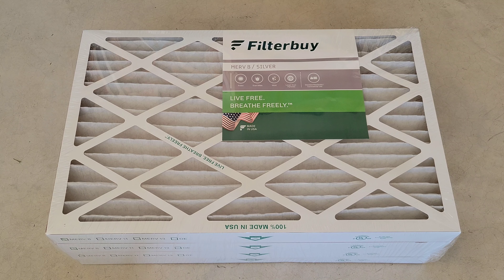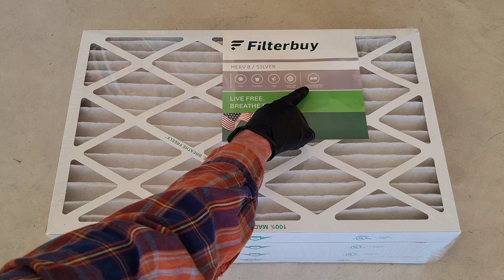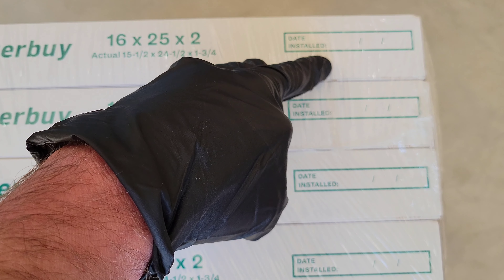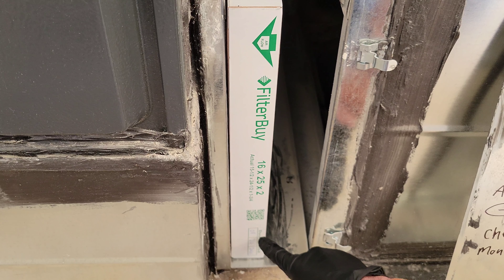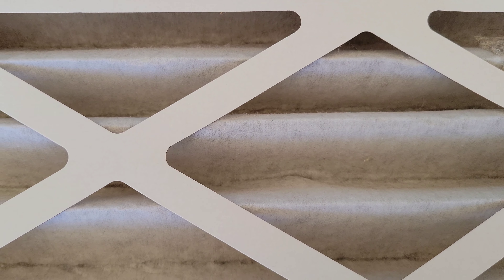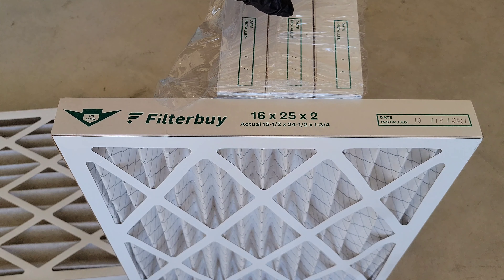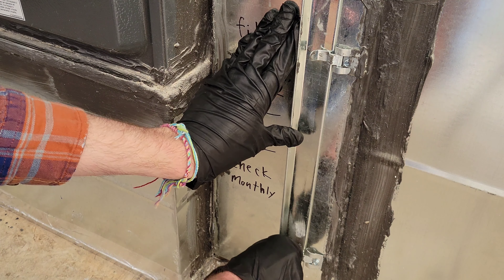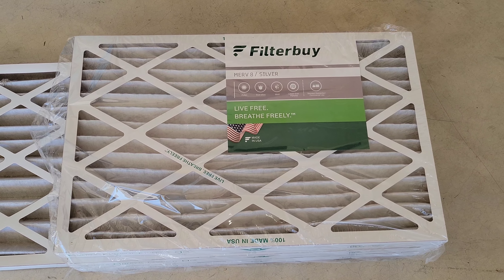Filterbuy Furnace Air Filter Review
In this video I review Filterbuy Furnace Air Filters that we purchased off of Amazon. We have used this brand for around 2 years and I wanted to share how well they have worked for us. It's important to check your air filter monthly and replace it regularly as needed.  Filterbuy offers different MERV ratings which can help filter the Air better depending on your needs.

Filterbuy Furnace Filters On Amazon (Verify Correct Filter Size For Your Furnace)